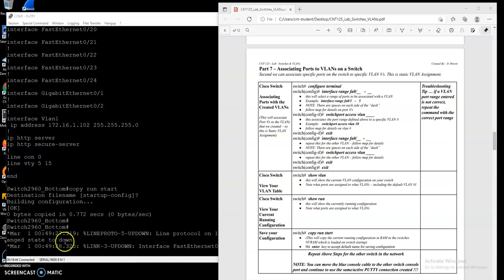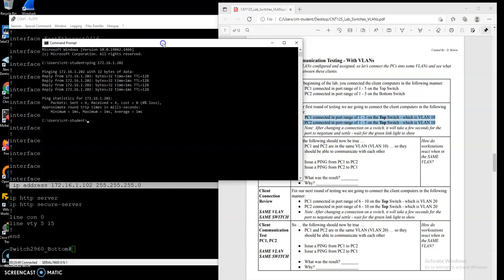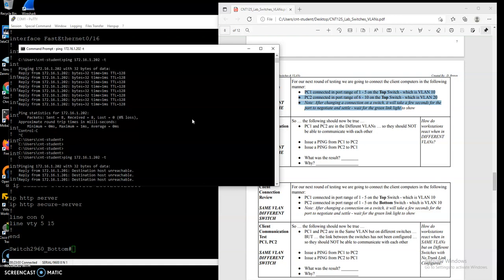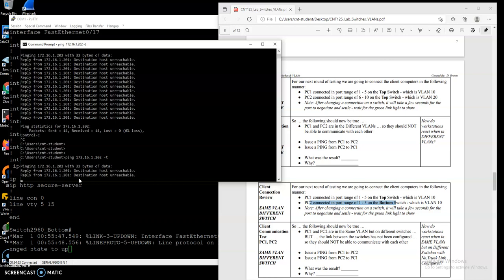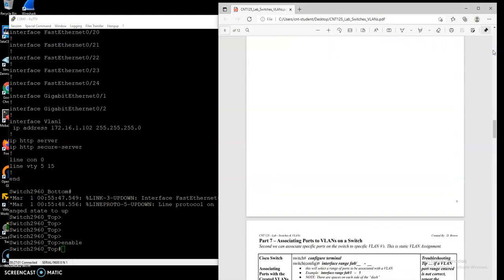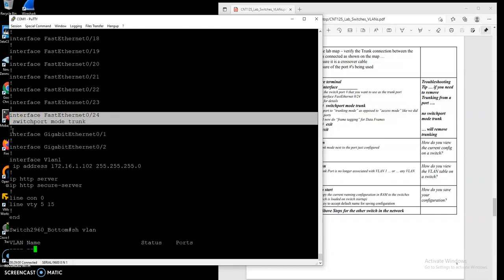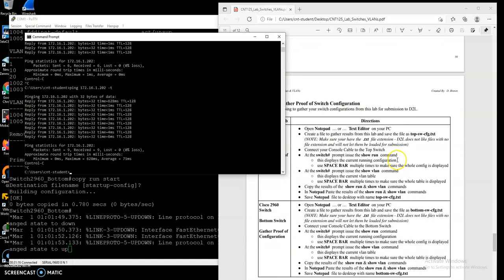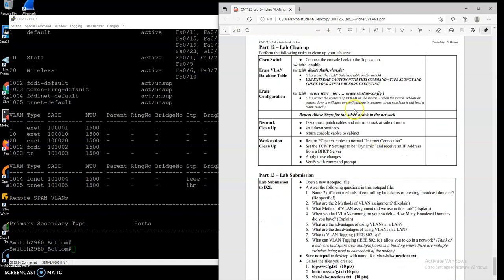CNT125 Campus Switch VLAN Lab 3 Switch Trunk Config